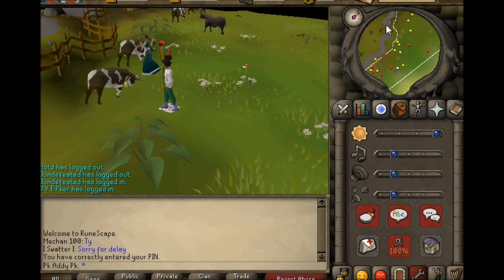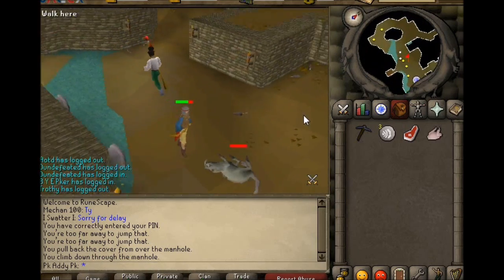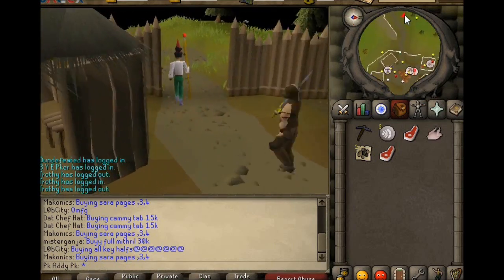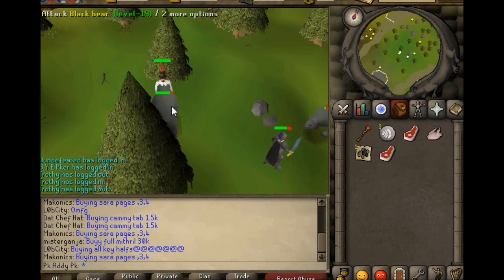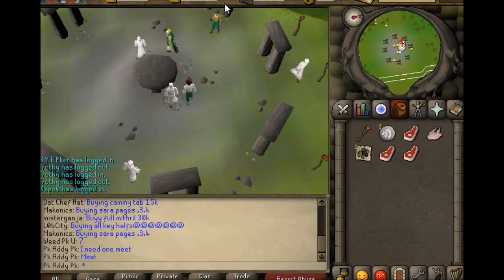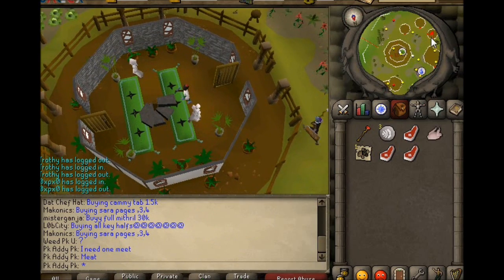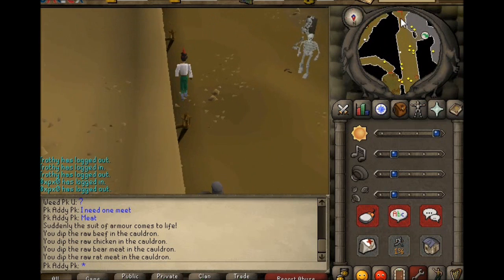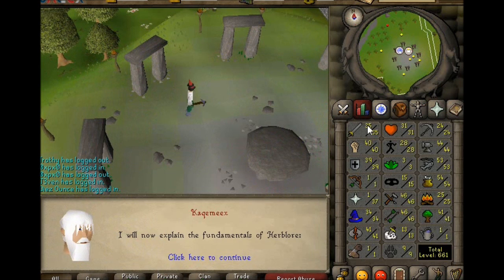Runescape 2007 - Druidic Ritual Quest Guide [ COMMENTARY ] Old School OSRS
2007 old school runescape quest guide jagex rsos commentary
Runescape 2007 - Druidic Ritual Quest Guide [ COMMENTARY ]
Hey everyone, here's another quest guide ive put together, any likes or subs would be great and make me wanna put some more together!!!